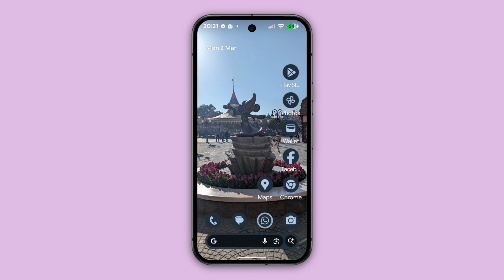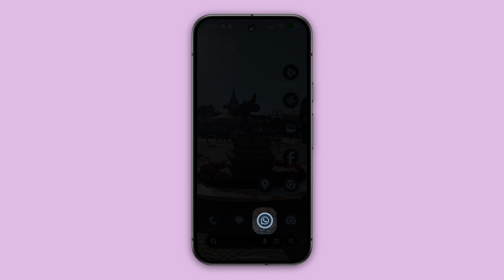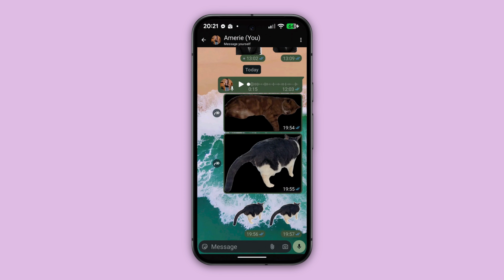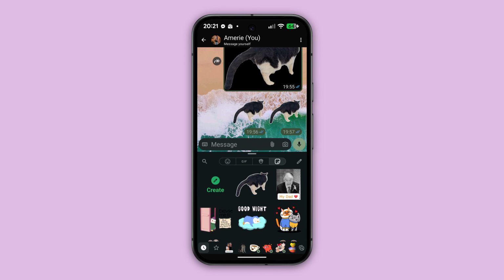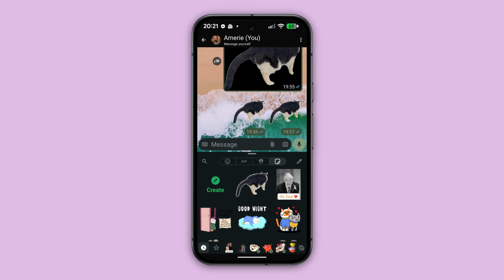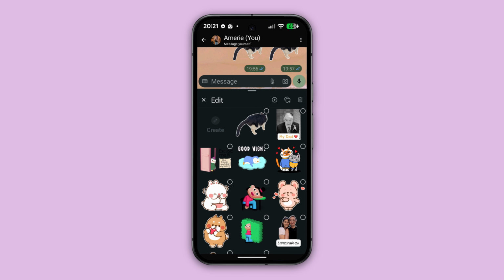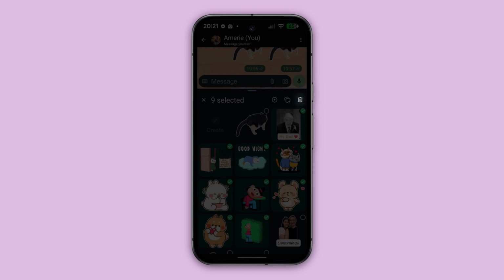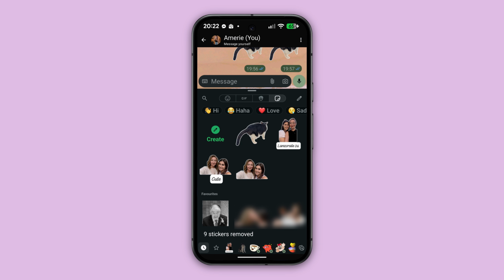How to delete custom stickers on WhatsApp on Android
Is your sticker drawer getting too crowded? In this tutorial, we’ll show you how to delete custom stickers on WhatsApp for Android, specifically those created using the new Google Photos "tap to lift" AI feature.

Chapters: 0:00 Introduction – Delete custom stickers from WhatsApp on Android
0:08 Open WhatsApp and go into a chat
0:21 Tap the sticker icon on the left
0:36 Tap the pencil icon to start selecting stickers
0:44 Select the stickers you want to delete
0:51 Tap Delete to remove them all at once

Because these stickers are generated as transparent PNGs and stored within your Gboard (Google Keyboard), the deletion process is different from standard WhatsApp sticker packs.
What You’ll Learn:
Locating Your Stickers: How to find your custom Google Photos creations within the Gboard sticker tab.
The Deletion Process: Step-by-step instructions on removing unwanted stickers from your "Recent" or "Custom" history.
Cleaning Up Accidental Cutouts: How to manage your library when the AI creates a shimmer around subjects you didn’t mean to "lift".
How to Delete (General Android/Gboard Method):
Open any WhatsApp chat to bring up the Gboard keyboard.
Tap the Sticker icon to view your library.
Locate the sticker you wish to remove.
Long-press the sticker and select "Remove" or "Delete" from the menu.

Keep your messaging apps organized and your creative hub clutter-free!